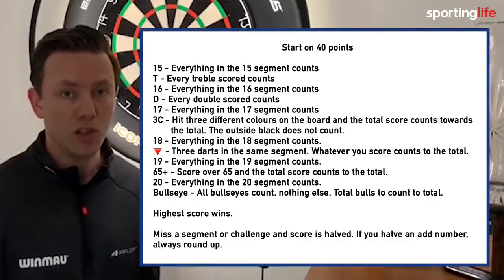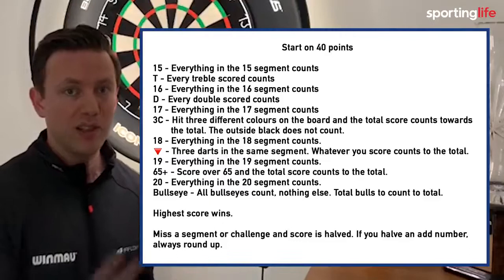Lockdown darts practice games with Paul Nicholson: Half It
Need another darts practice game to play at home or online with your mates? Paul Nicholson is back to explain one of his favourites and we've even included a full scorecard! It's called 'Half It'...